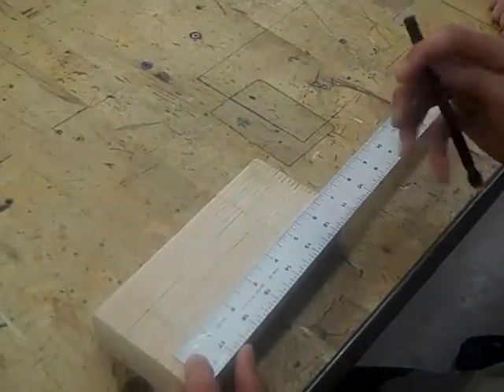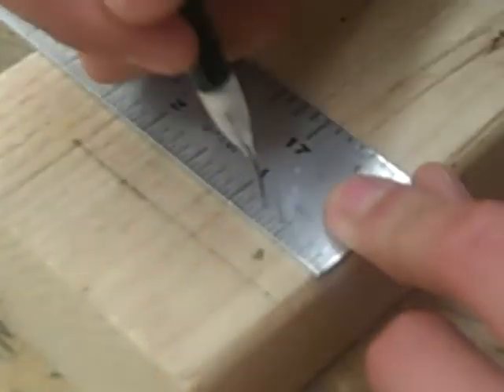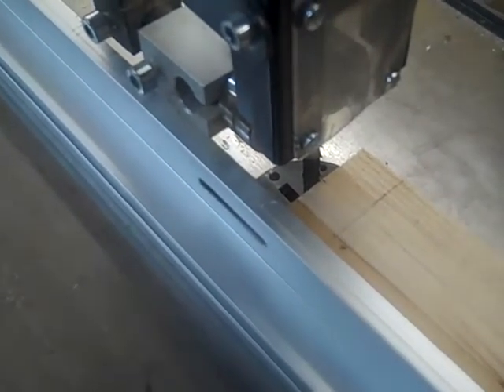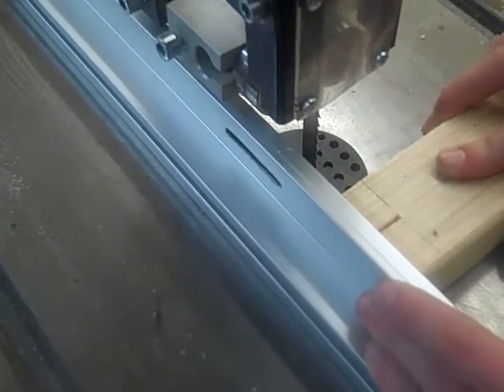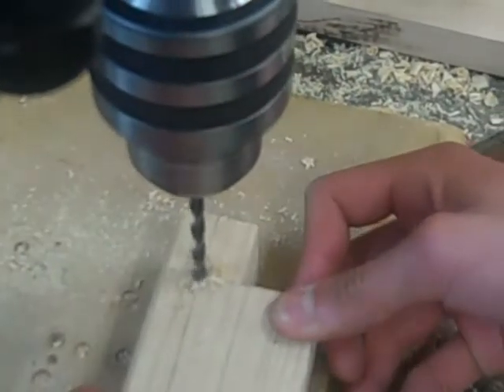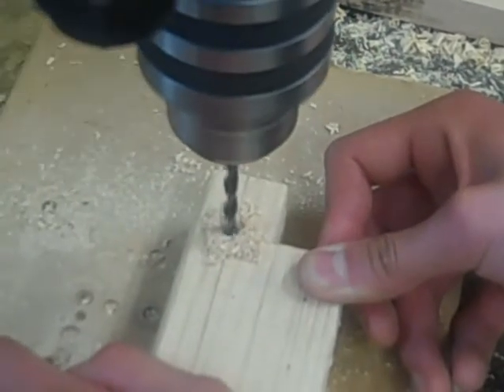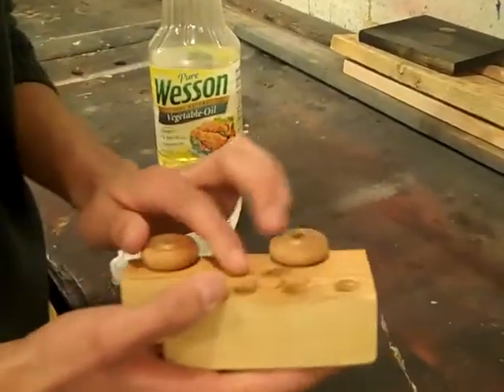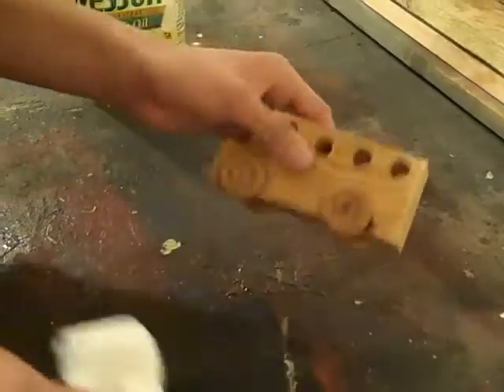GREAT School Bus Tutorial 2011.mp4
Student made wood working tutorial from March 2011.

STUDENTS READ THIS!!!

What kind of wood are you using? 4" safety margin!  Use a wood clamp to hold the wood.  Check drill speeds!!  Sand with the grain.  Sand all edges so none of them are sharp.  Use 220 then higher.   Put oil on before the wheels.